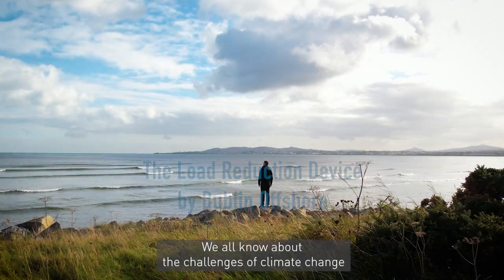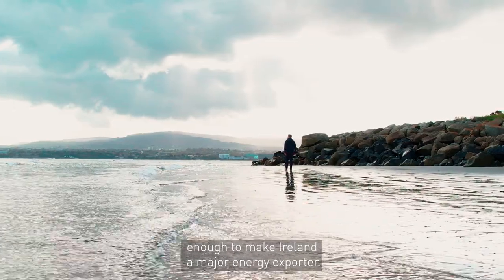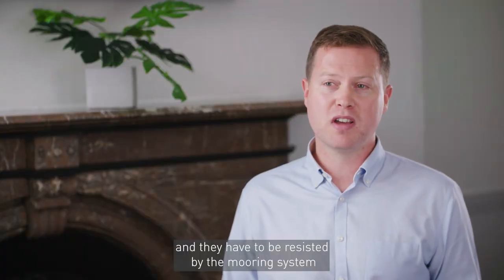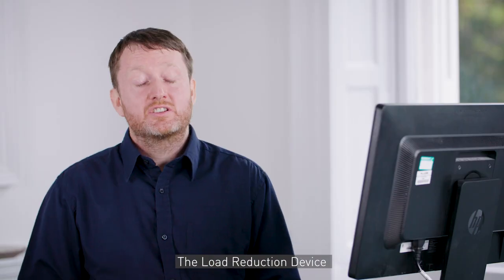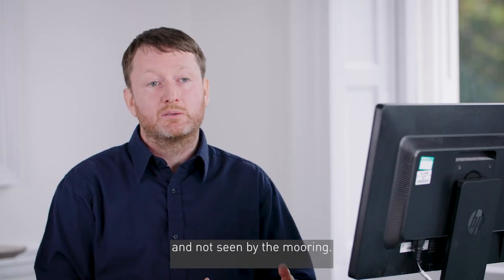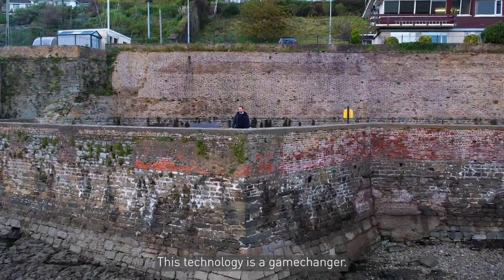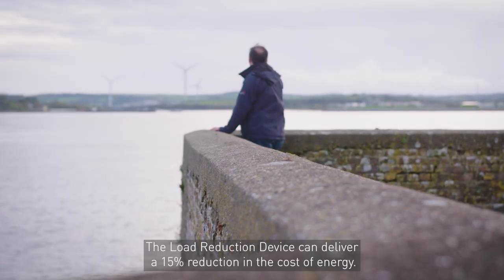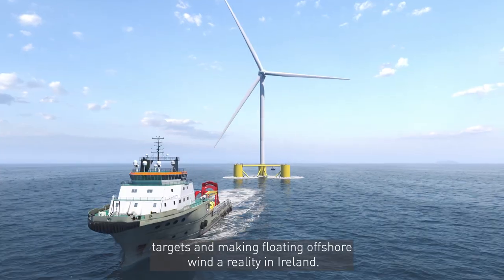The Load Reduction Device by Dublin Offshore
The floating offshore wind market is predicted to grow to 70GW of installed capacity by 2040 but requires cost reduction to compete with fixed offshore wind. One major cost contributor in floating offshore wind development is the mooring system. The mooring system combined with installation accounts for 20% of the cost of floating offshore wind.

Dublin Offshore developed the Load Reduction Device to deliver step change cost reduction, to reduce the risk of mooring failure, and to bridge the gap between the cost of floating and fixed offshore wind.

Dublin Offshore’s Load Reduction Device delivers mooring compliance using robust materials with a long track record in the marine environment. In addition to cost savings of over €300m for a 1GW project, the device delivers many secondary benefits, such as enabling the development of exposed sites, such as on the west coast of Ireland, where mooring costs driven by wave loading may not be economical. In addition, the device can eliminate the need for ground chain, saving over 1000 tonnes of steel per platform and eliminating the thrashing impact of the chain on the seabed, resulting in reduced environmental impact. Optimised moorings incorporating the load reduction device can also reduce the mooring spread by up to 90% allowing for reduced fisheries impact or reduced turbine spacing.